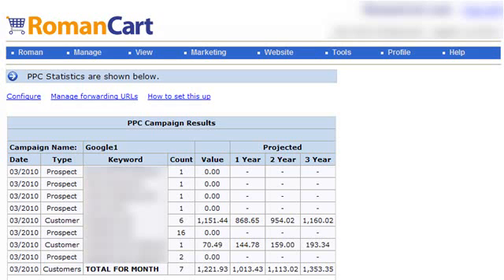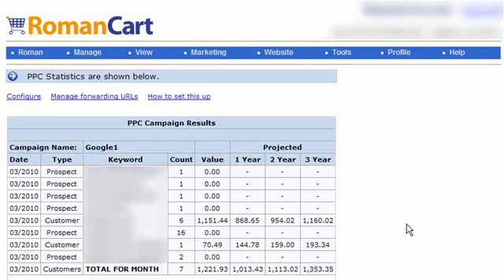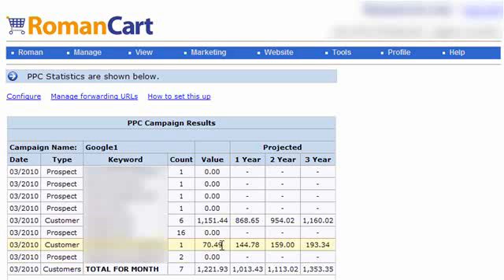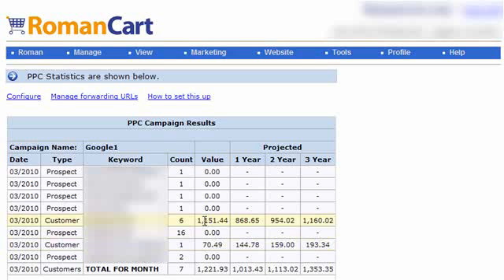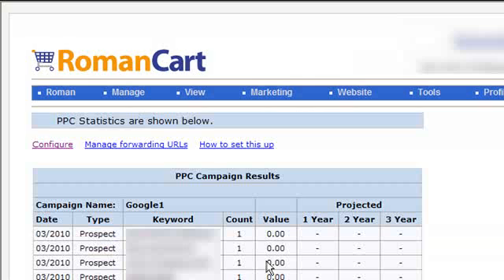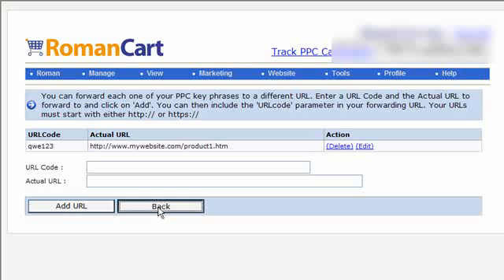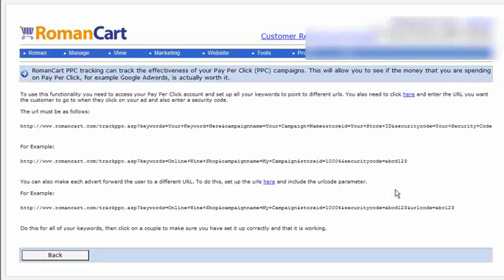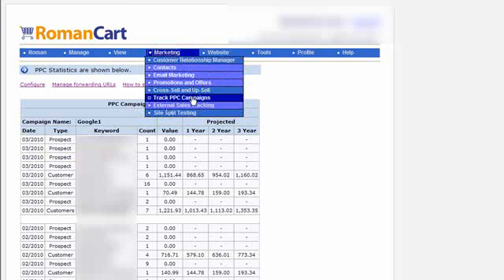How to tell how much money you make from Pay Per Click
How to tell how much money you make from Pay Per Click campaigns using the RomanCart Shopping Cart.